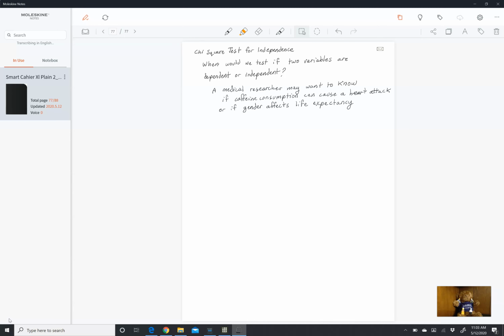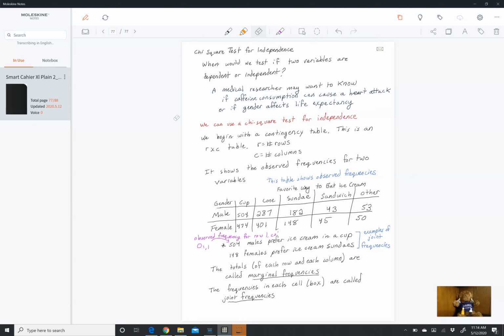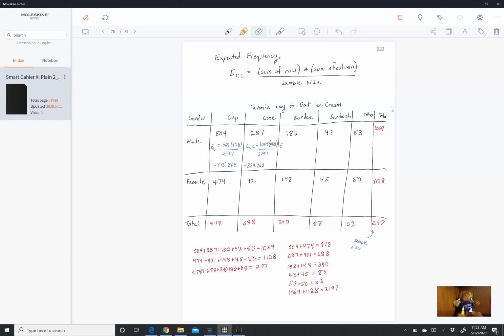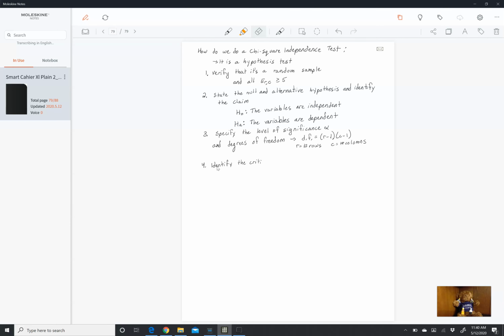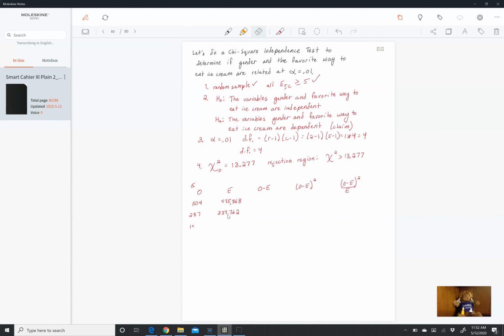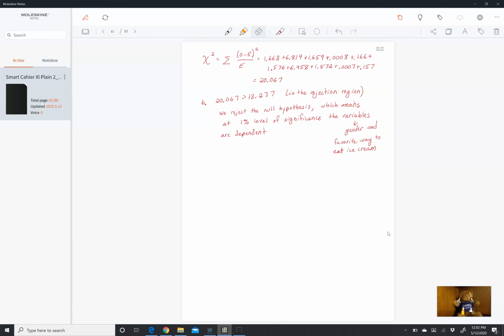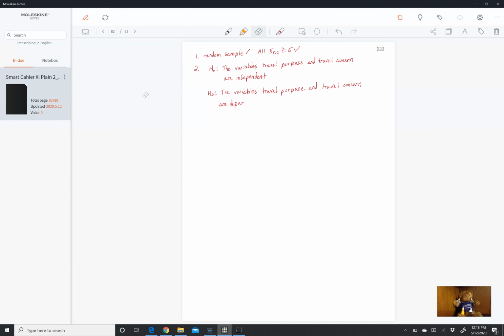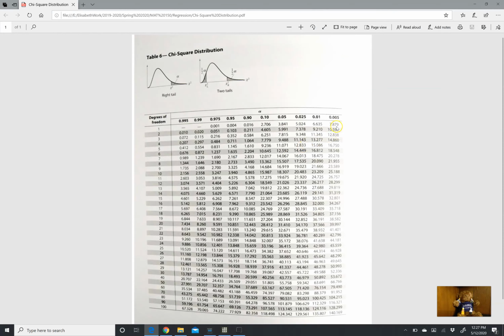Chi Square Test for Independence